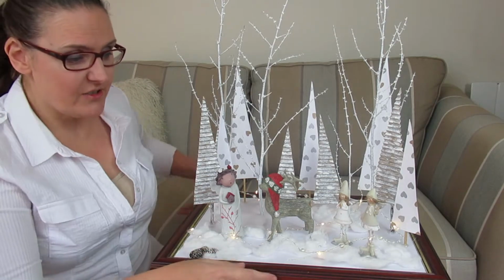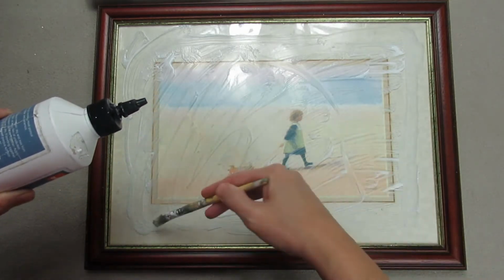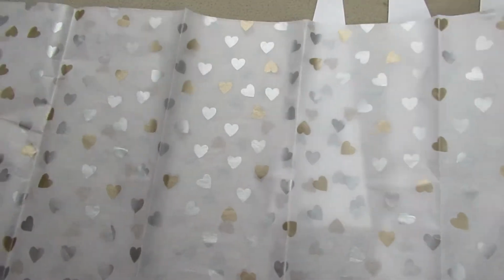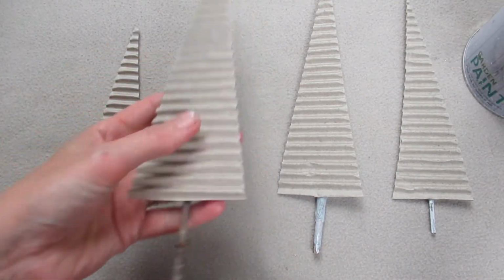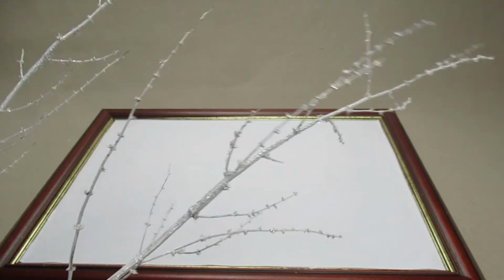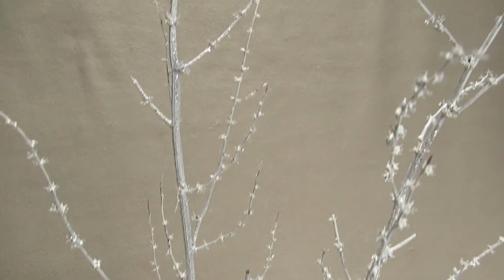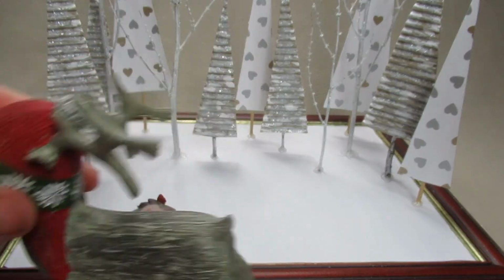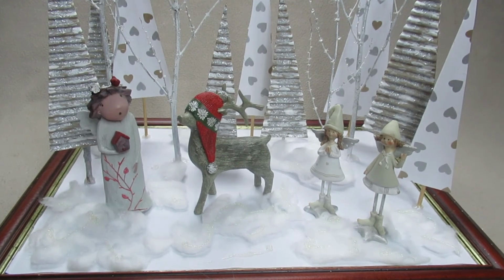How To Make a Christmas Centrepiece | Easy to Make | Christmas D.I.Y. | Home Decor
Here's what I do with some cardboard, a leftover picture frame, some paper and ornaments. So simple and easy to create.

Song 3:
Sundown Drive by Ghostrifter Official